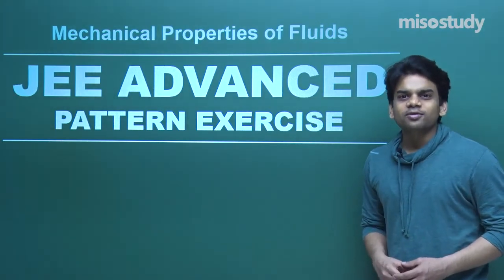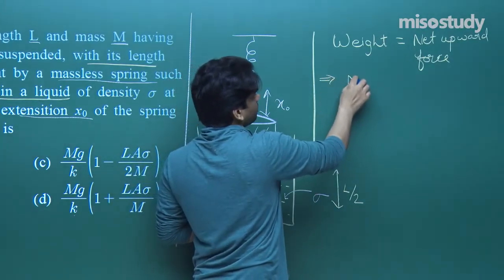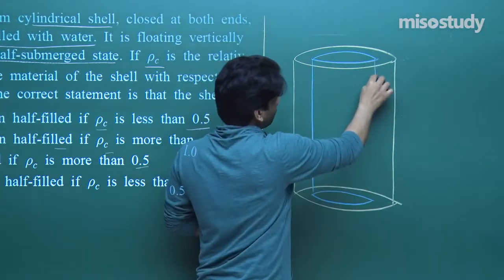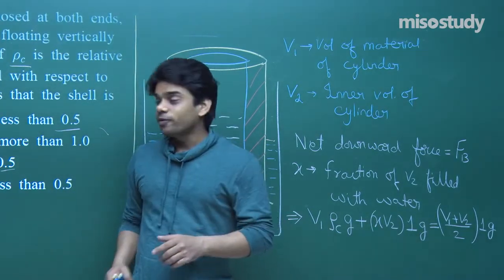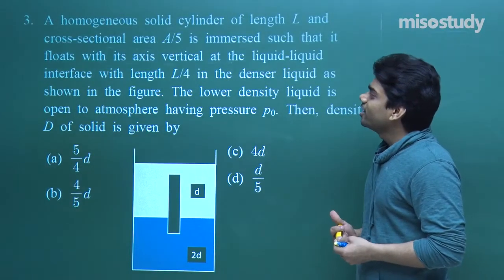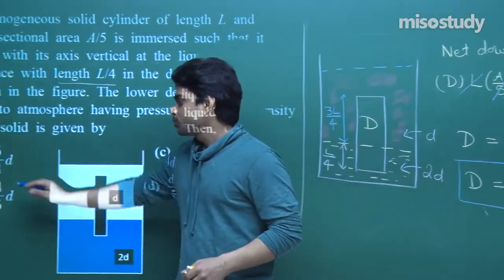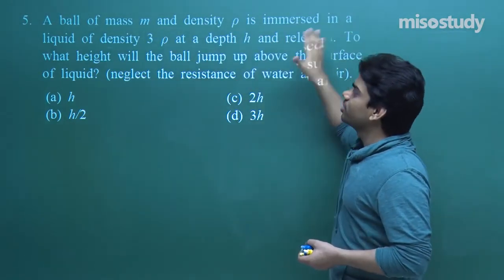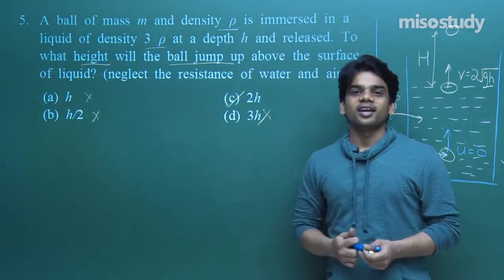JEE Physics | 10. Fluid Mechanics (Q.1 - 5) | JEE Advanced Pattern Question Exercise | In English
▶ JEE Physics
▶  10. Fluid Mechanics - I

1. HD Video Lectures Designed by The Expert Faculties
2. Theory & Problem-solving Lectures of Full Syllabus
3. Chapter-wise Exam Pattern Question Exercise (Sample Question Papers)
4. Chapter-wise PDF e-Books
5. Chapter-wise Online Test
6. 24X7 Doubt Clearing
7. Hard Disk / Pen Drive / SD Card Courses (No Internet required)
8. 24X7 Online Streaming Course
9. Lecture Download Support for Android and iOS